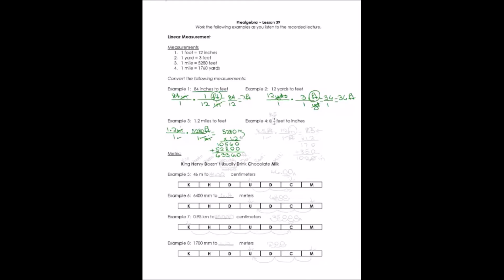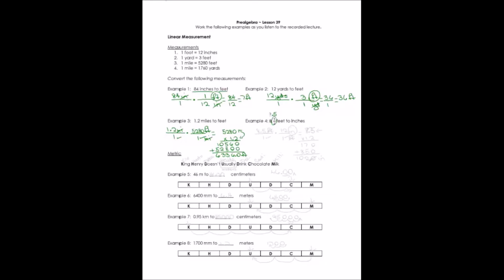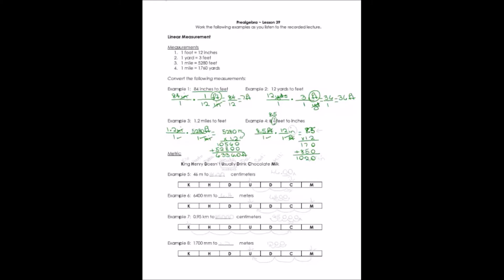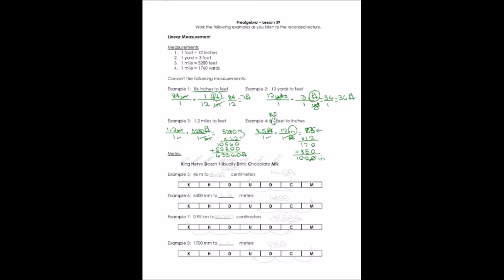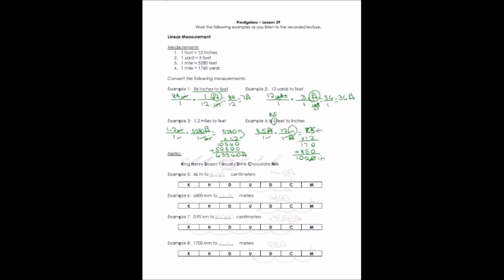55 Measurements (Standard and Metric)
In this video, Dr. Milner discusses measurements and unit conversion. She also discusses the metric system.